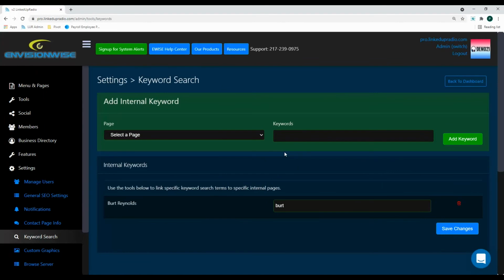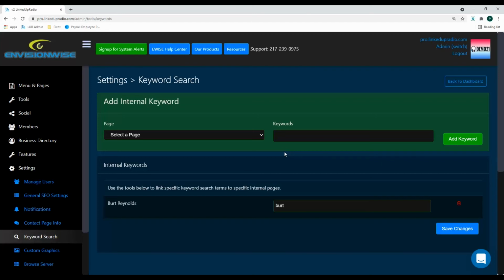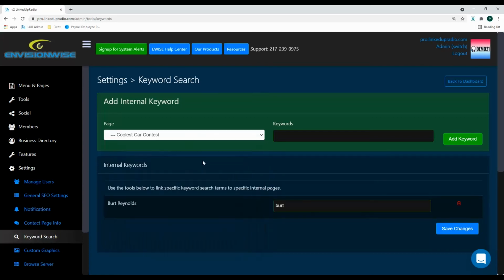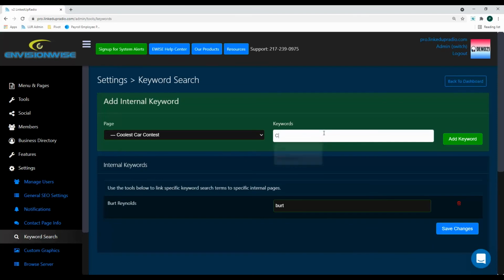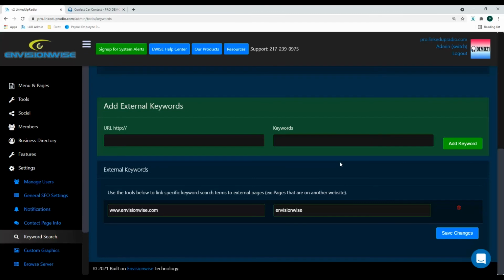Keyword Search Overview - Envisionwise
Learn how to use the Keyword Search section of our content management system in this video.